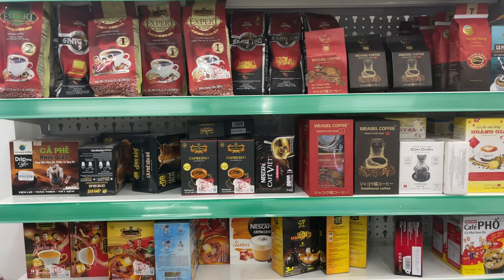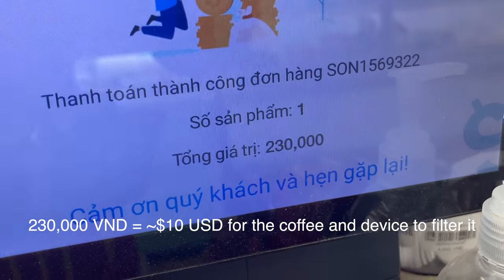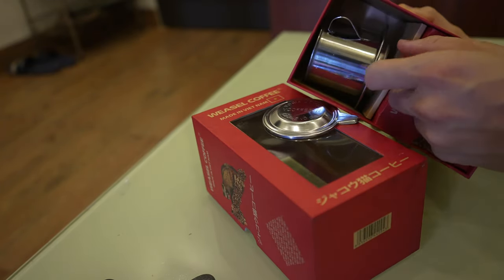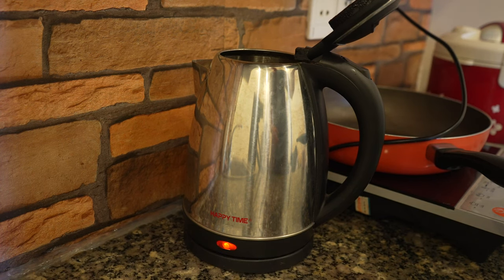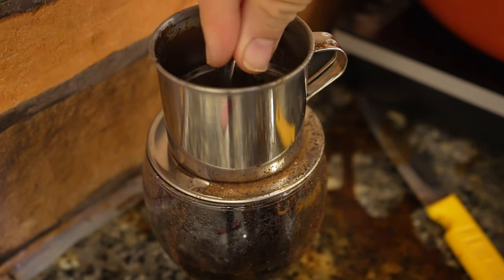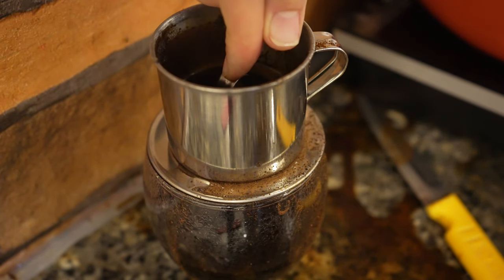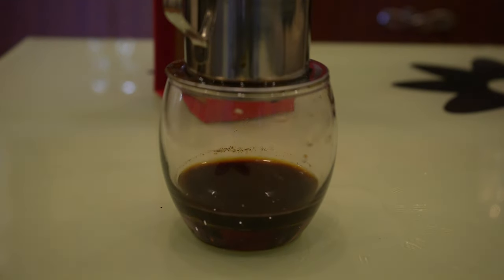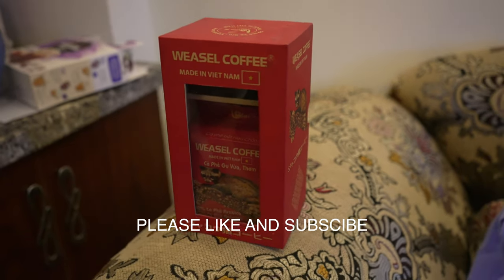Unknowingly drinking coffee made from Weasel Poop.